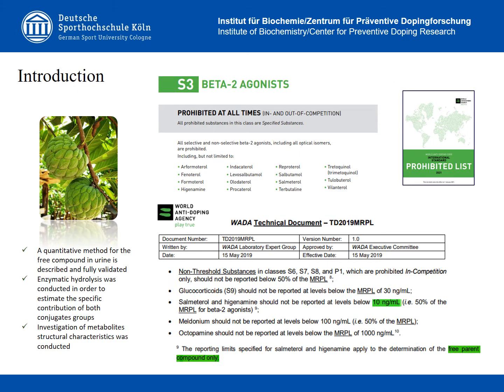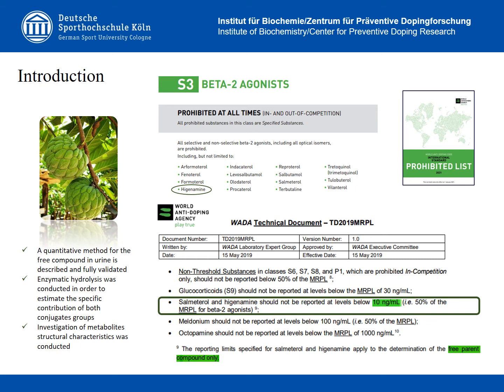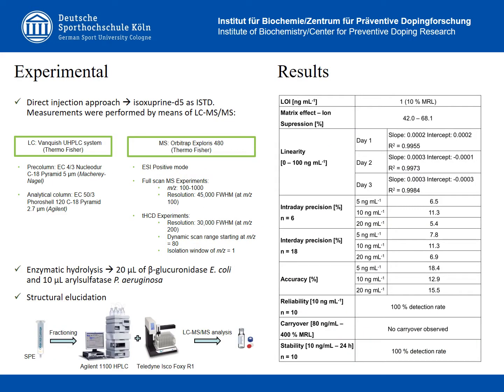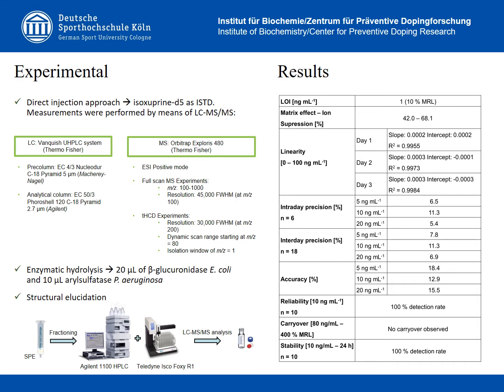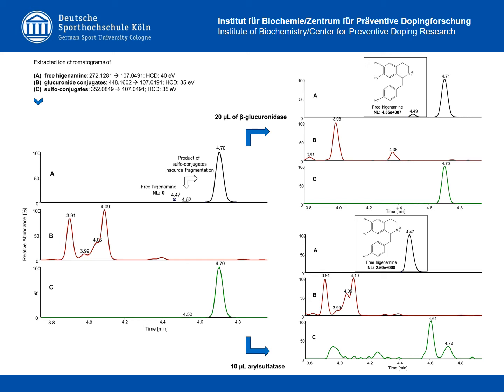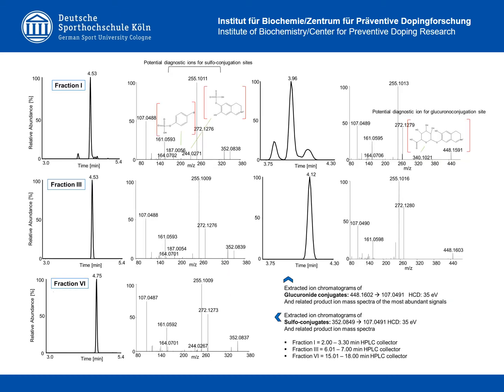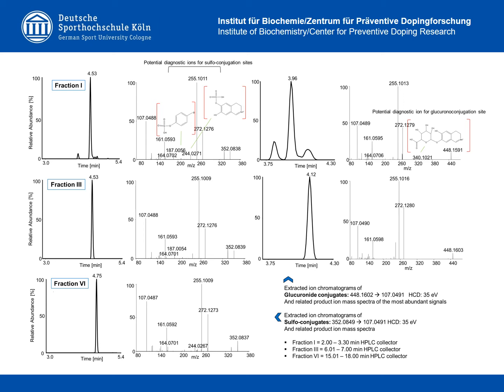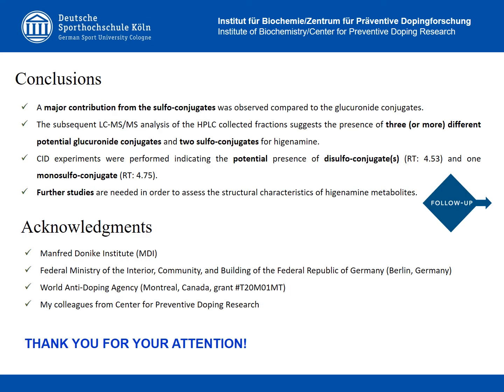2021 PCC Poster Session: Rubio - German Sport University Cologne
"Higenamine, also known as norcoclaurine, is a non-selective β2-agonist naturally occurring in different plants such as Nandina domestica , Tinospora crispa , and Annona squamosa. In agreement with regulations existing for other β2-agonists, the use of higenamine in sports is prohibited at all times. According to WADA guidelines, a reporting level of 10 ng/mL (50 % of the Minimum Required Performance Level (MRPL)) applies for the detection of β2-agonists in doping control urine samples and, in case of higenamine, the reporting limit refers to the determination of the free compound only.

In order to investigate whether the ingestion of tropical fruit plants of the Annona family can lead to higenamine AAFs in sports, in the herein project a quantitative method for the free compound in urine is described and fully validated following direct injection approach. The samples were analyzed by means of liquid chromatography – tandem mass spectrometry (LC-MS/MS).

Besides, an estimation of the contribution of the metabolites was assessed with urine samples from a previous higenamine elimination study. For that purpose, enzymatic hydrolysis (i.e. β-glucuronidase and arylsulfatase) was performed and the samples were analyzed according to the above mentioned approach. A major contribution from the sulfo-conjugates was observed compared to the glucuronide conjugates.

Further evaluation of the metabolites was conducted. For that purpose, solid-phase extraction was performed and the herein obtained samples were fractionated by means of HPLC collection.
The subsequent LC-MS/MS analysis of these fractions showed the presence of at least three different potential glucuronide conjugates and two sulfo-conjugates for higenamine.

For future testing purposes, the synthesis of higenamine metabolites as reference material
appears advisable."